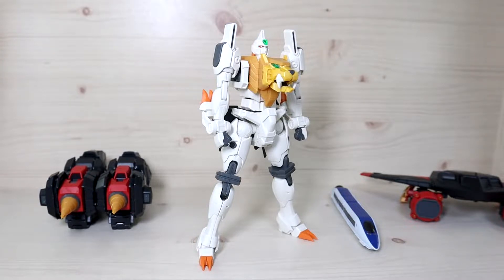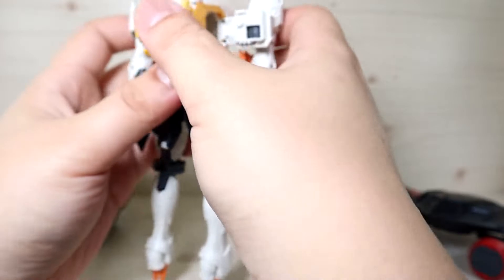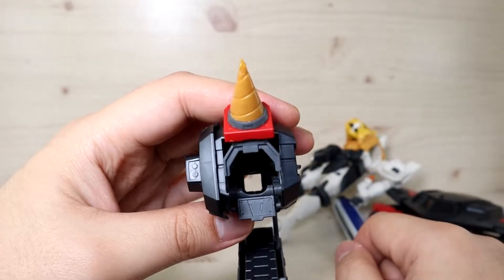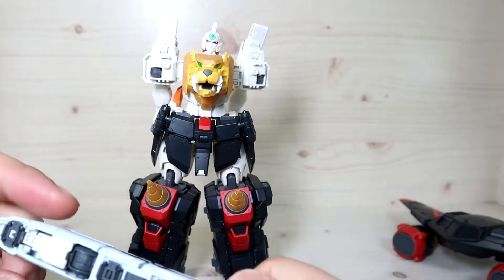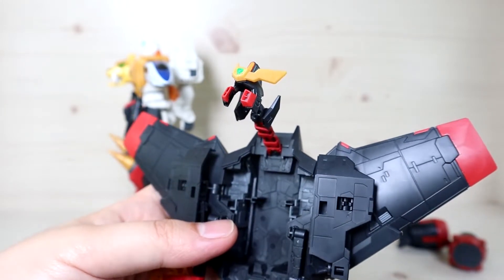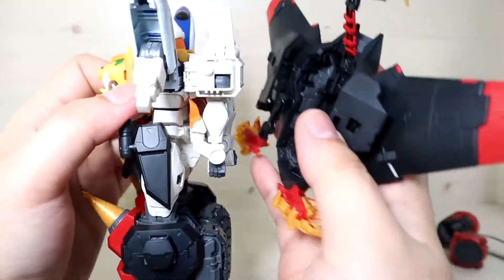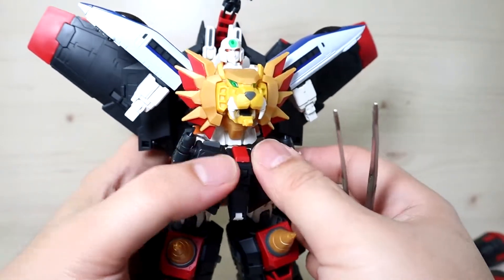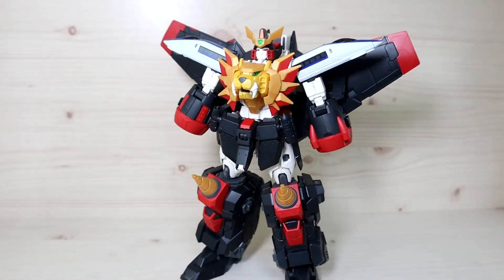RG GaoGaiGar Review (Part 2: Final Fusion)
Part 2 of the RG Gao Gai Gar Review! In part 2 we show the process of the fusion/combine sequence to make gao gai gar. Pretty similar to the anime and the old dx toy but with some slight changes and maybe some more tricky areas.